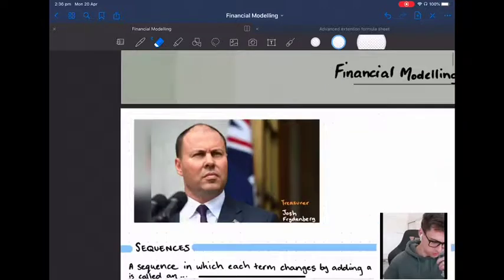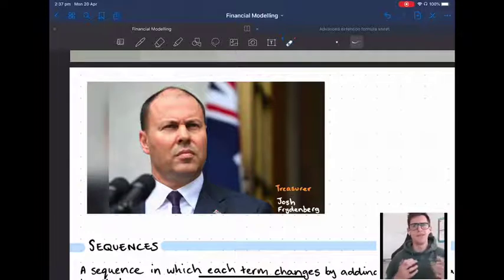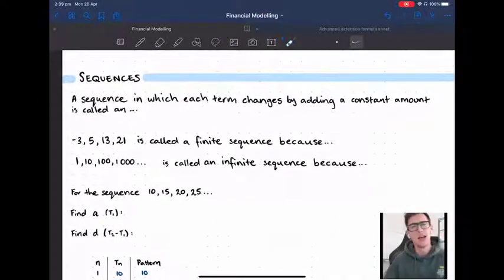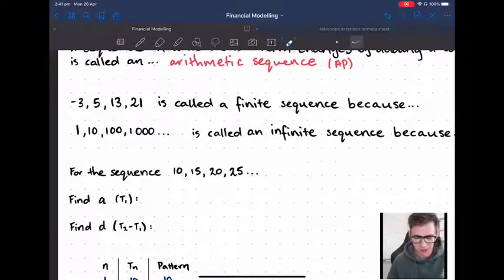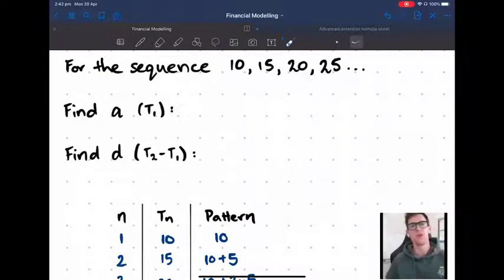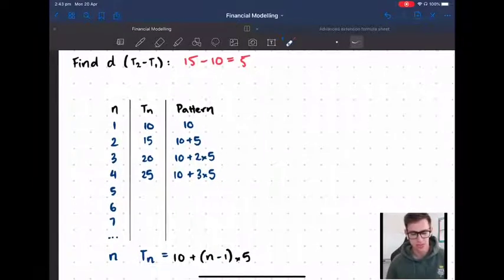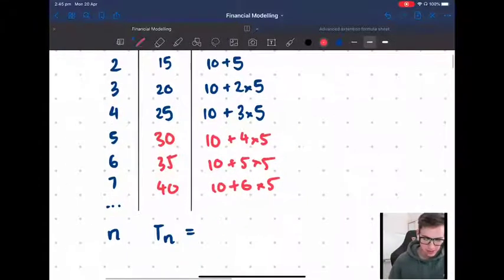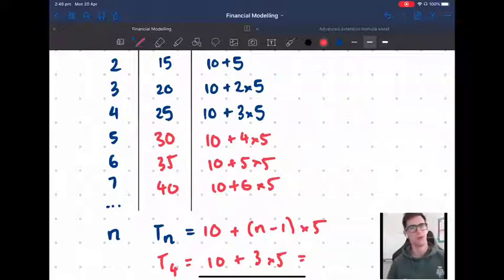Financial Modelling Lesson 1 - Part 1/3